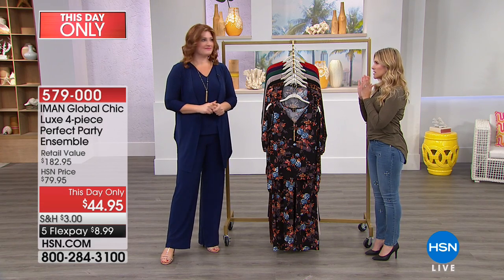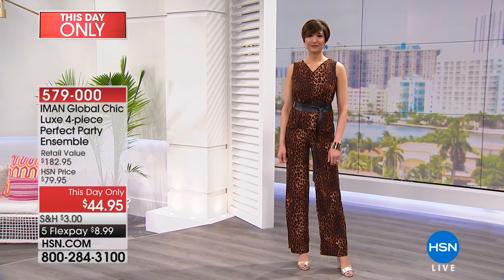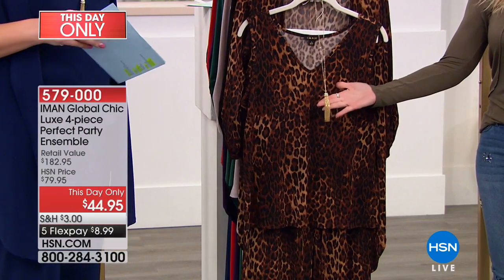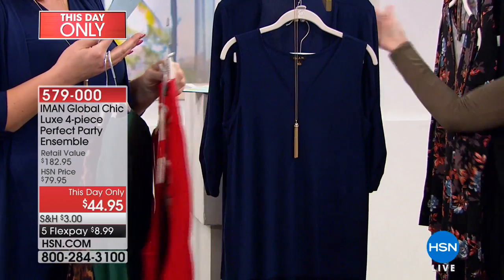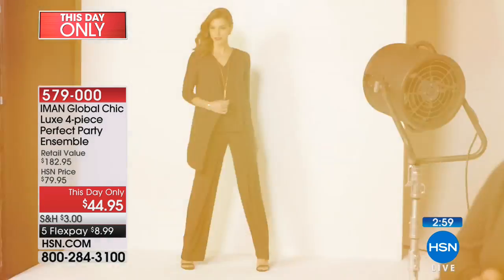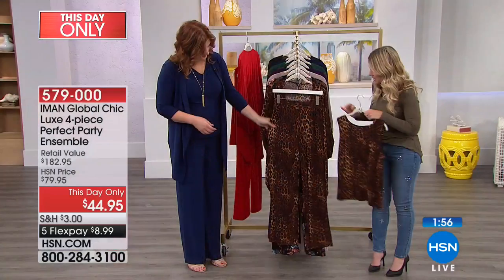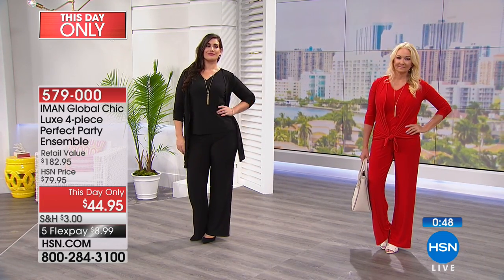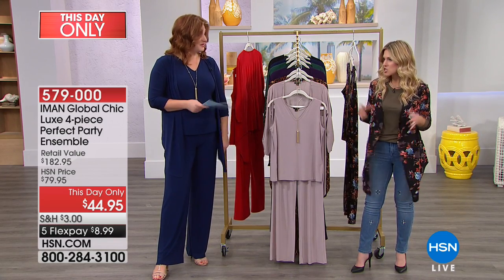IMAN Global Chic Luxe 4piece Perfect Party Ensemble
Iman brings you a fabulous apparel set that gives you lots to work with  and then some. Designed with comfortable, wrinkleresistant fabric and...